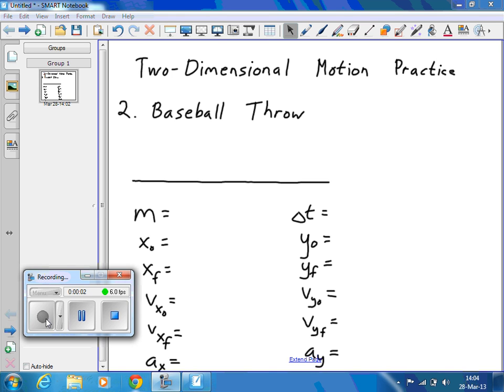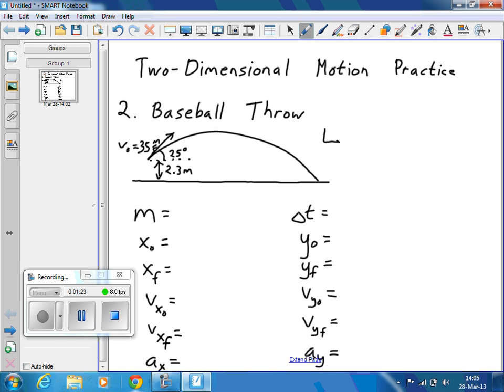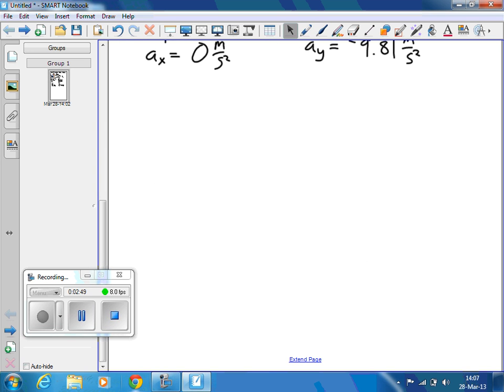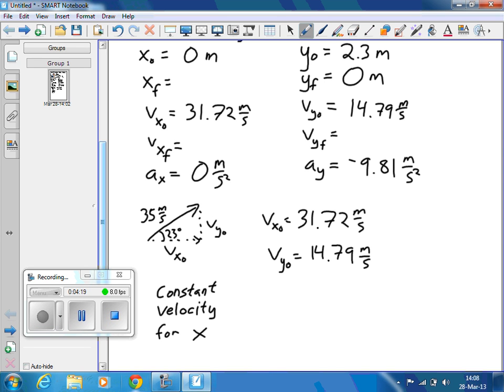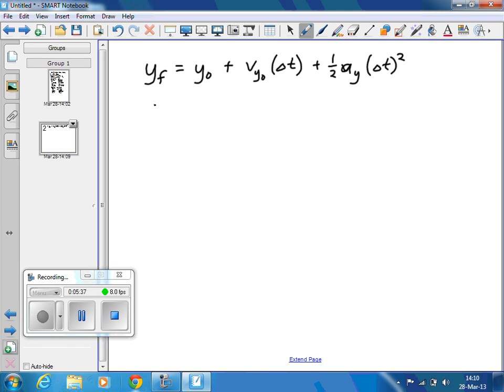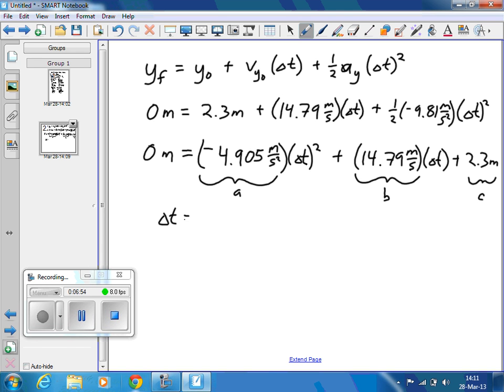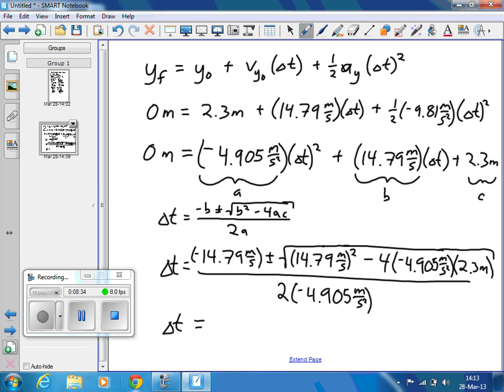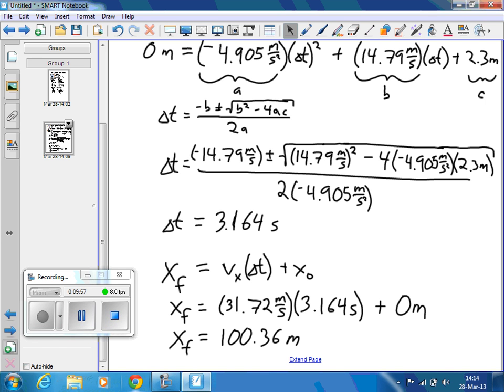Two-Dimensional Motion Practice #2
This video contains another walkthrough of a two-dimensional motion problem. It provides a solution to a 2D motion problem in which the object starts at a different altitude than it ends.